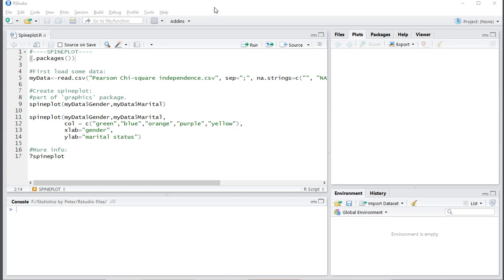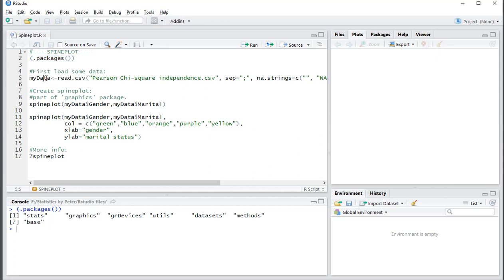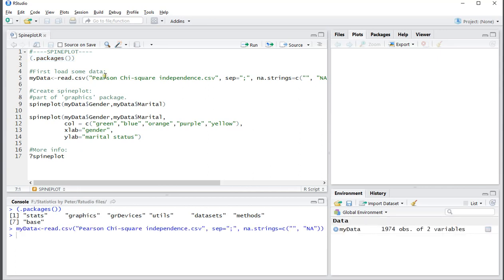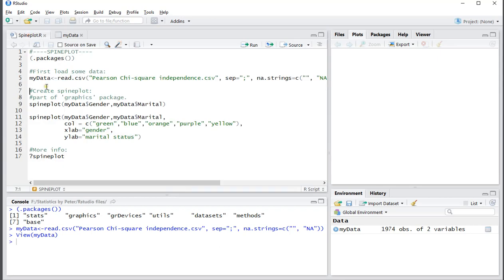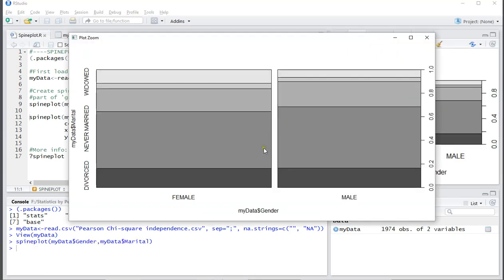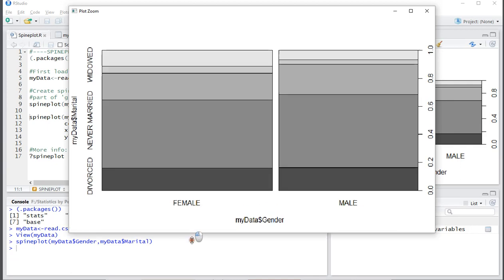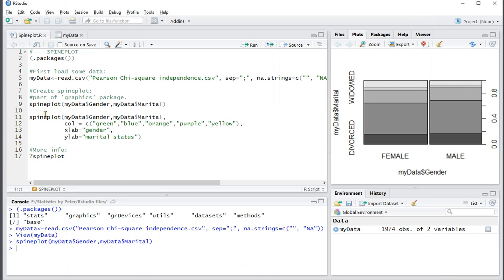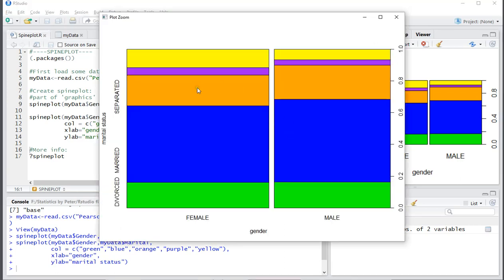R - Spine Plot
Instructional video on how to create a basic spine plot with R (studio).